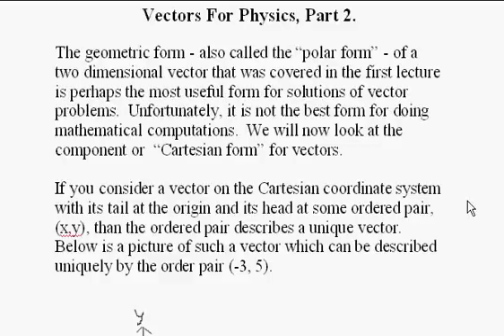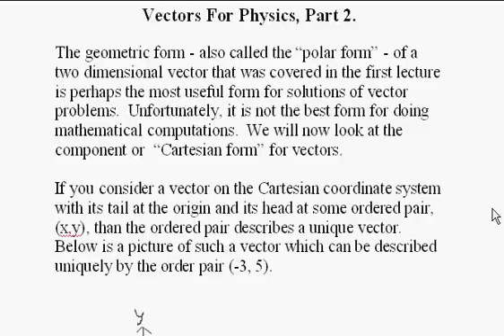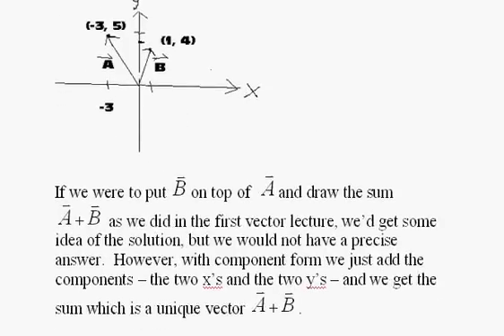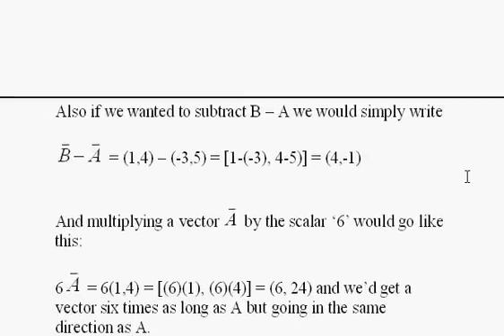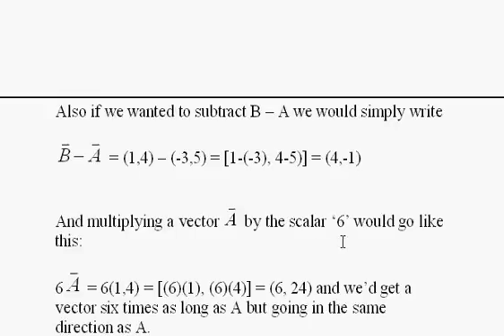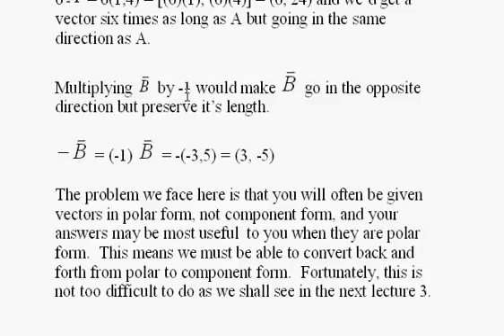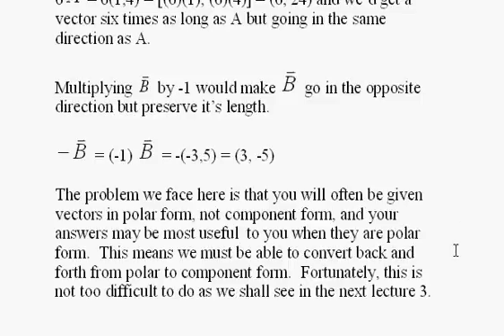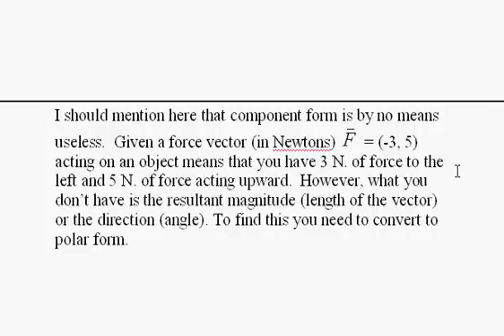Vectors For Physics, Part 2 of 5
Here we get into the component form of the vector which is very useful for computation.